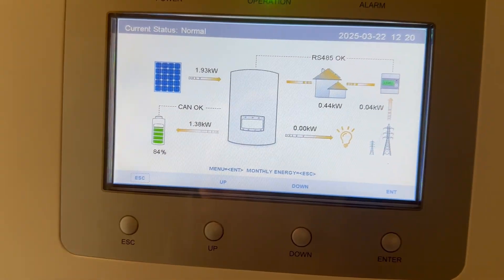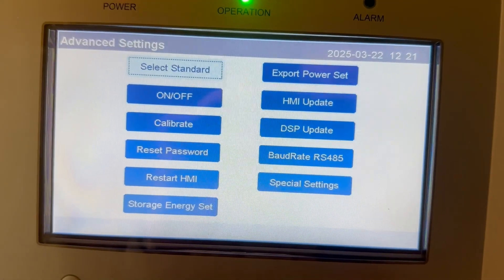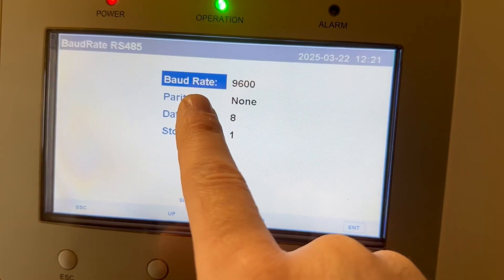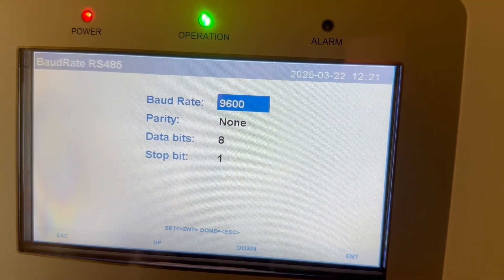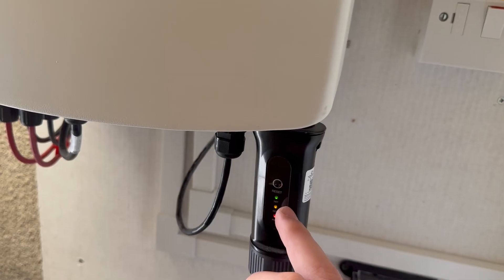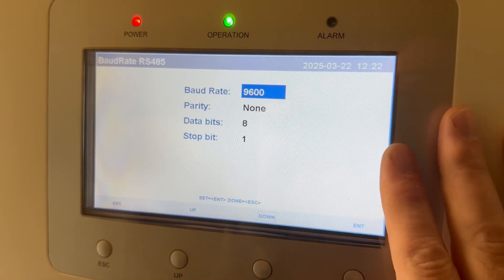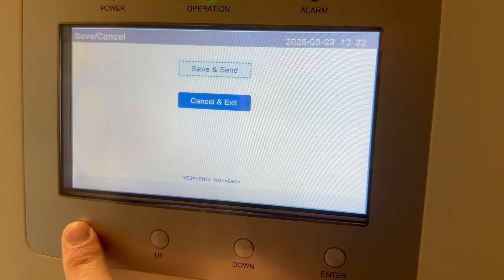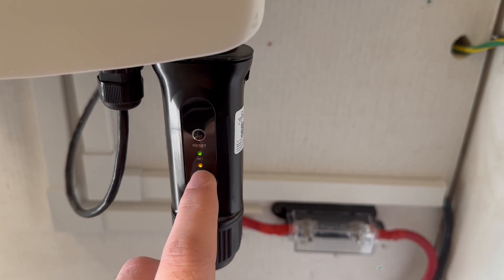Solis Data Logger Offline - Easy Fix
If your Solis Data Logger is offline and you can't see the Solis Cloud data from the browser, or APP, then this video will shed some light on the problem, especially if you recently added a battery to your hybrid inverter.

If this fix doesn't work and you don't have another data logger to test the inverter with, you should contact Solis/Xinlong, or your installer for further assistance.

Music from Uppbeat (free for Creators!)